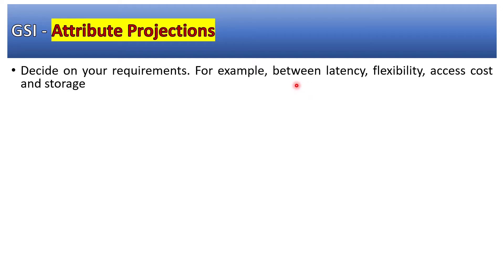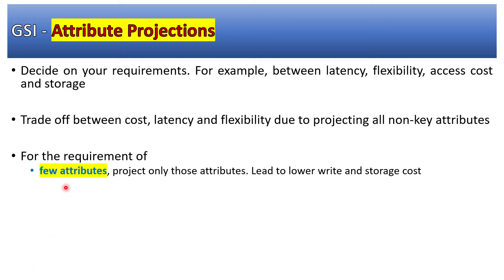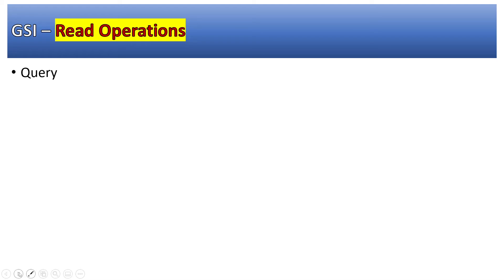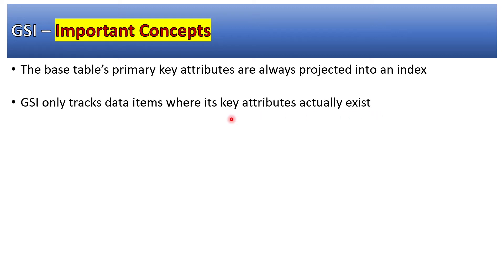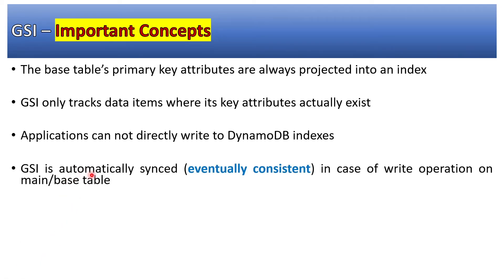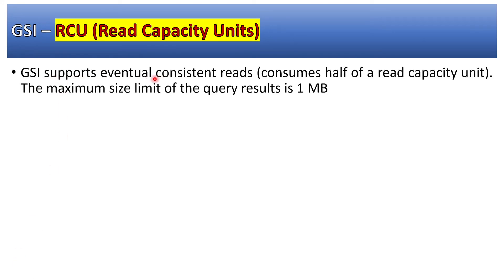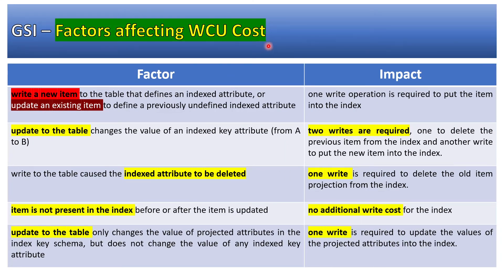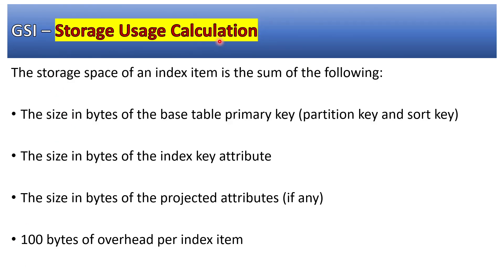DynamoDB Global Secondary Index | DynamoDB GSI | Neeraj Garg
DynamoDB Global Secondary Index | DynamoDB GSI | AWS DynamoDB

Chapters
00:00 Introduction
00:25 DynamoDB GSI attribute projection
03:28 DynamoDB GSI read operations
03:45 DynamoDB GSI important concepts
07:12 DynamoDB GSI RCU (Read Capacity Units)
08:04 DynamoDB GSI WCU (Write Capacity Units)

What are DynamoDB indexes?
Does DynamoDB have indexes?
How many indexes can a DynamoDB table have?
What are types of indexes that are found in DynamoDB?
Why would you use a secondary index on a DynamoDB table?
How are indexes created?
What is GSI and LSI in DynamoDB?
What is DynamoDB GSI

AWS DynamoDB Tutorial for beginners | what is amazon DynamoDB | AWS Tutorials 2022